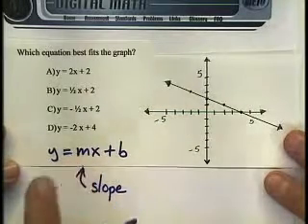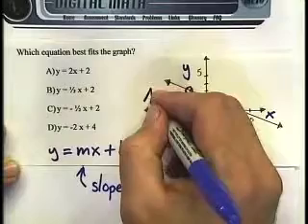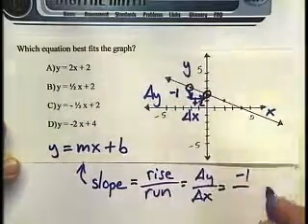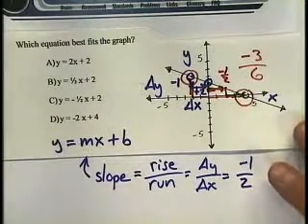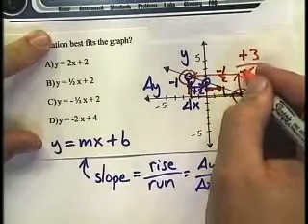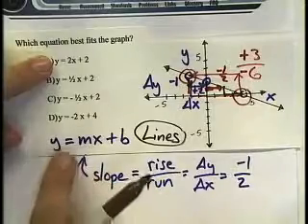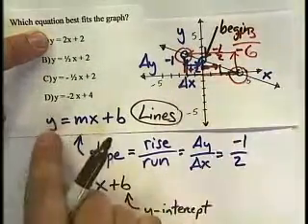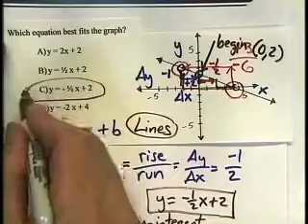Graphing functions Pt 1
This reinforces the content in the text, but you still must read the section for full understanding.